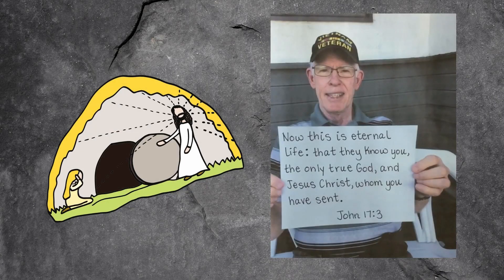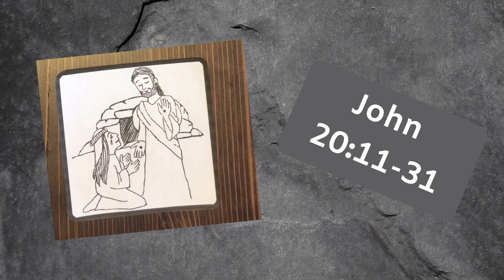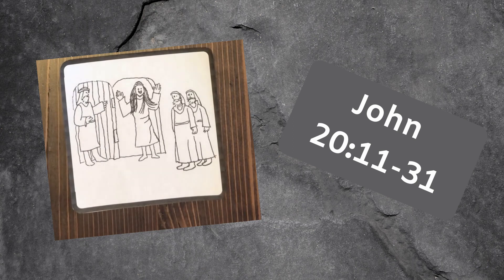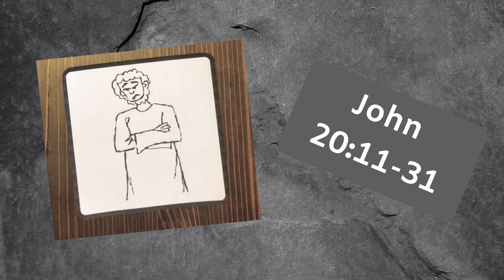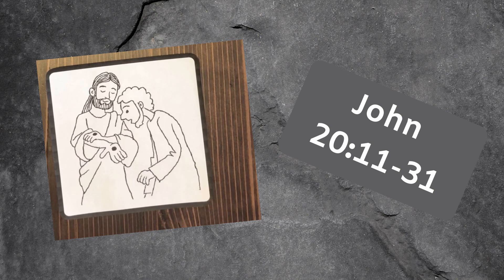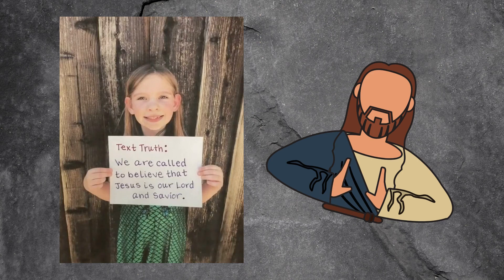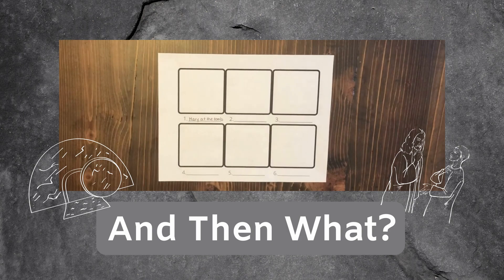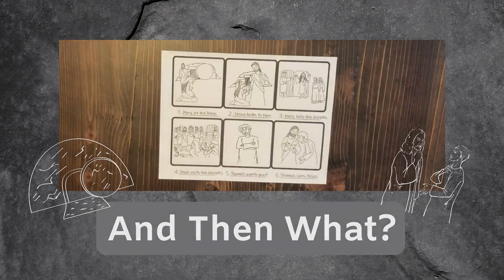Elementary Story & Activity 4.19.2020